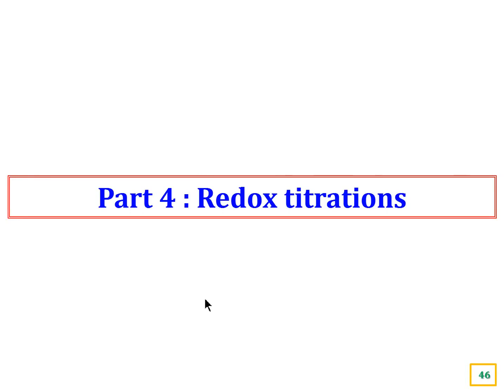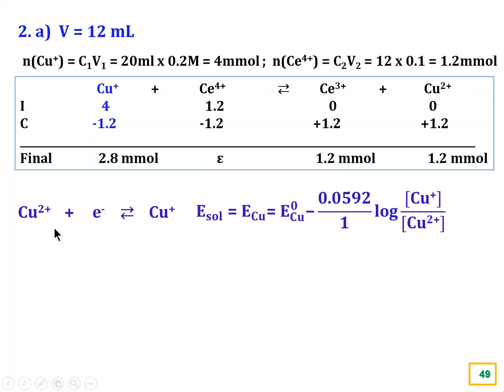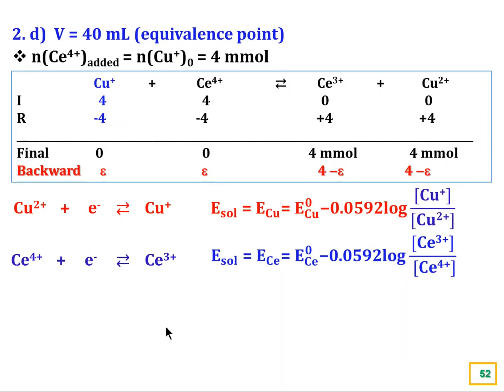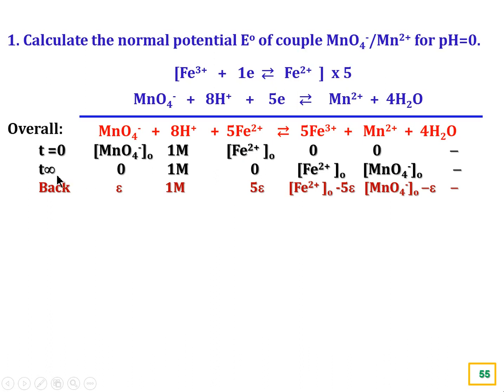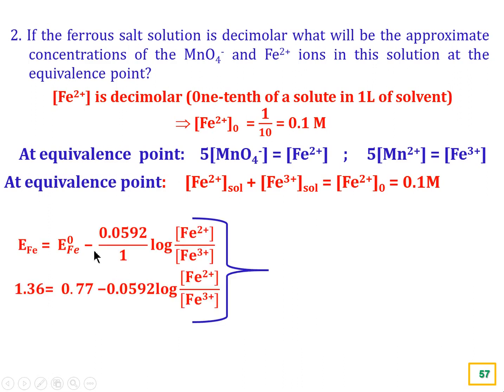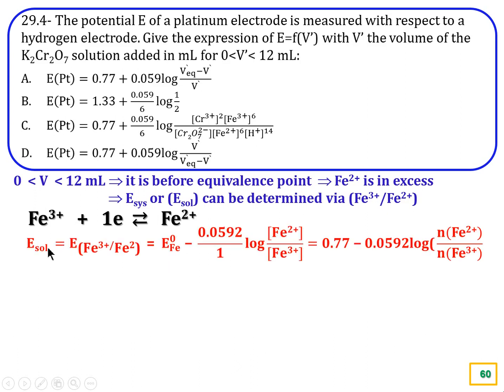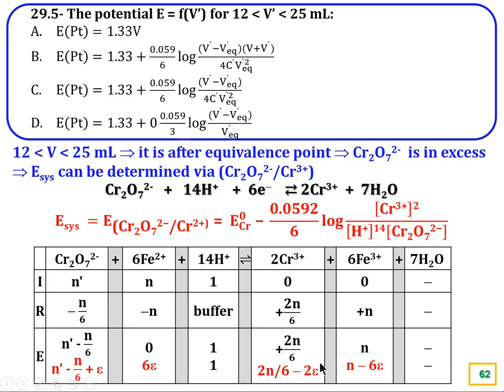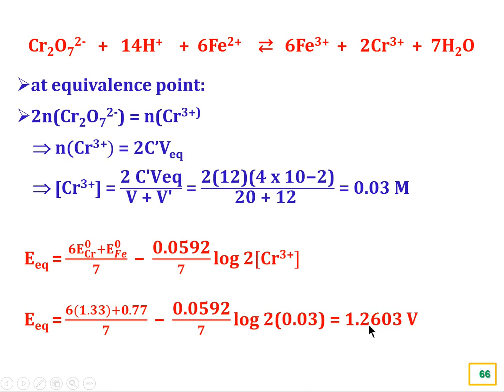Exercises in electrochemistry (4)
Redox titration, Electrode potential